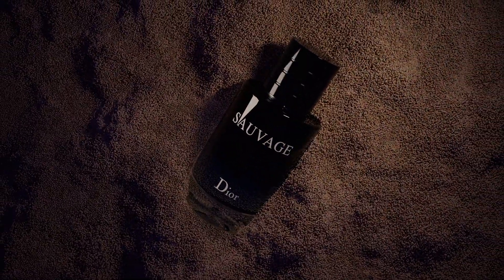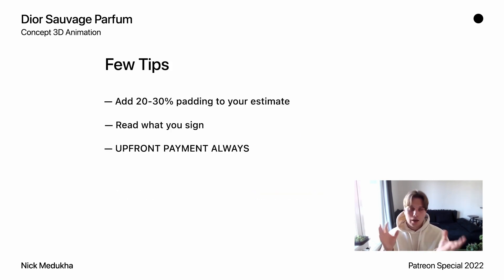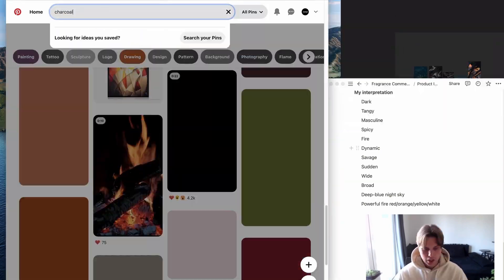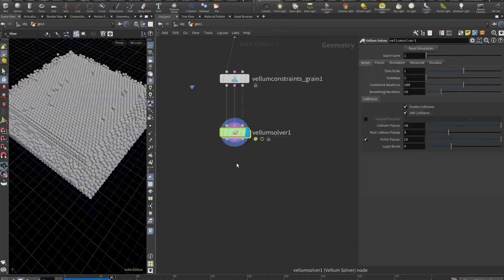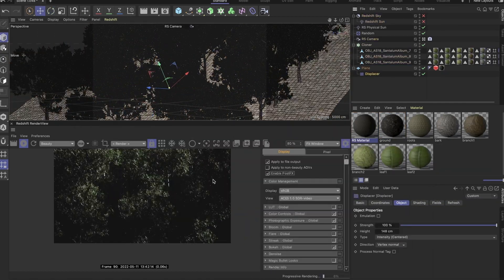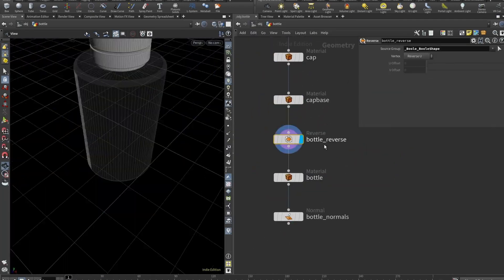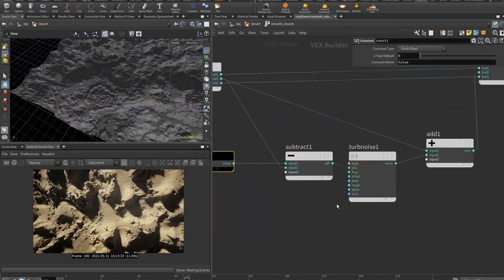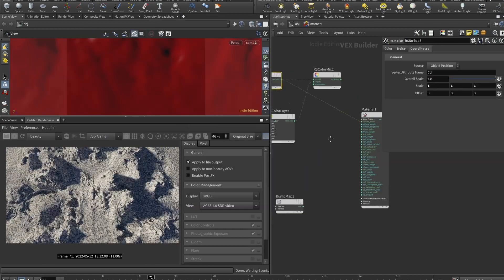The COMPLETE 3D Commercial course!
Pick SOLVER tier to watch this tutorial and MULTISOLVER to grab project files for free :)

Hey guys! In this beginner Houdini tutorial we will beginner vellum abstract folds using just a few pop forces.
Sidefx houdini allows for procedural approach that makes creating abstract and satisfying animations really easy. This beginner Houdini tutorial covers SOPs, Vellum, Dopnet and Rendering.